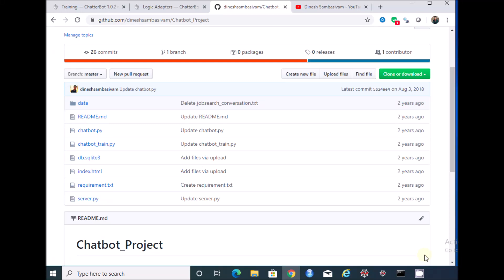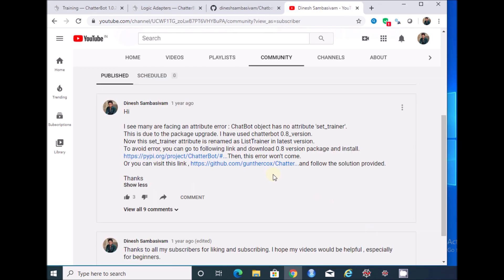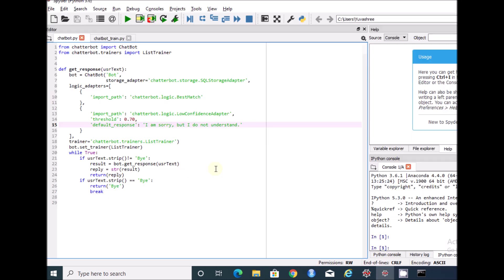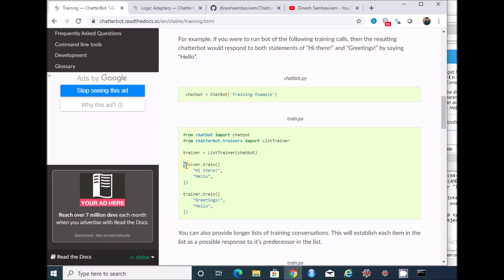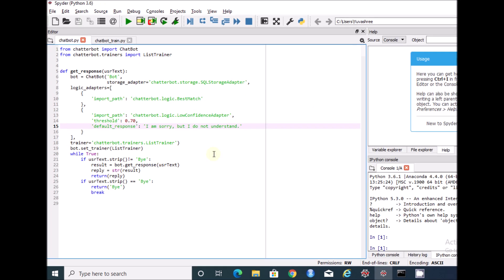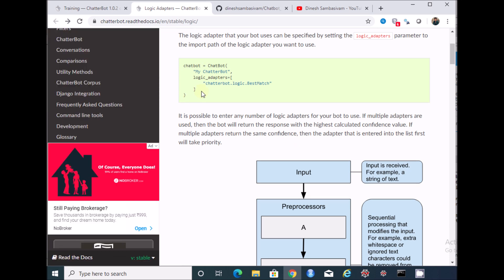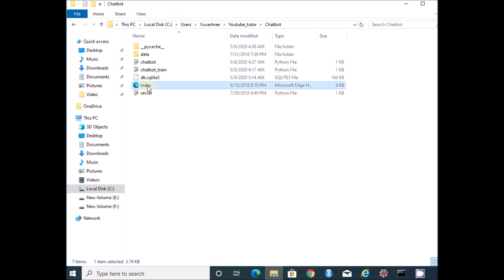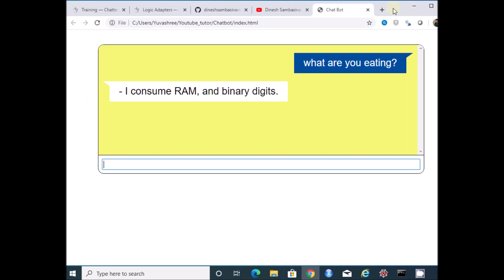Chat bot using Python - Error Trouble Shooting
This video trouble shoots the errors "Set_trainer"  due to the Chatterbot Package upgrade.